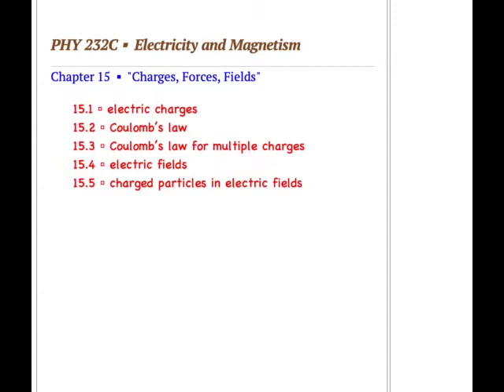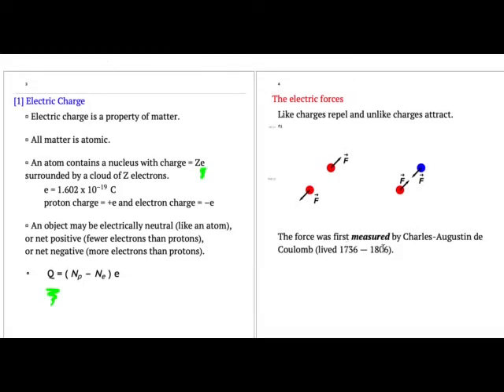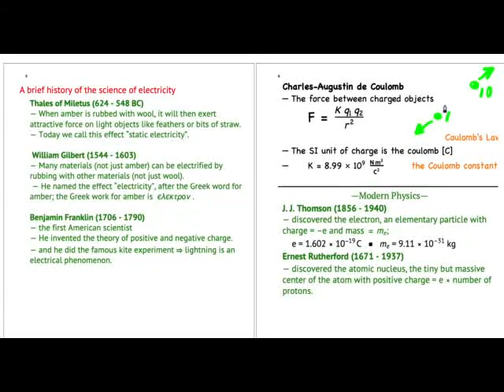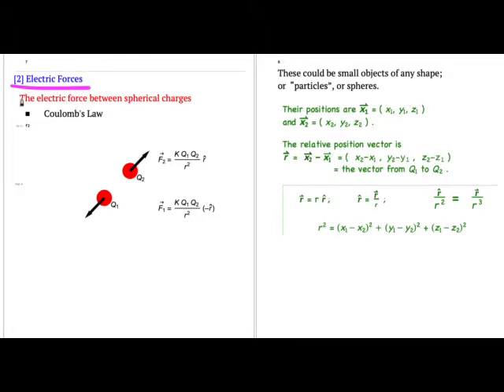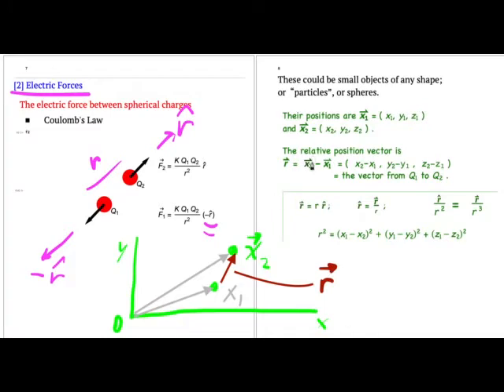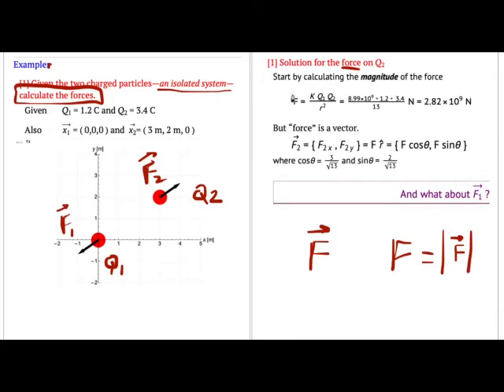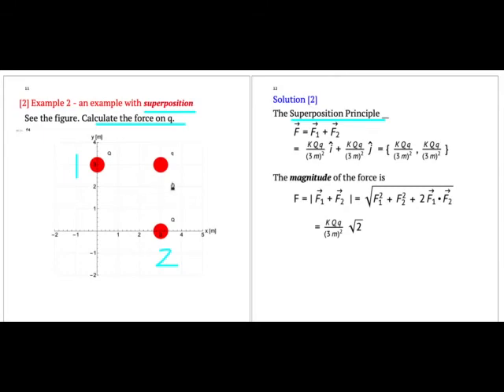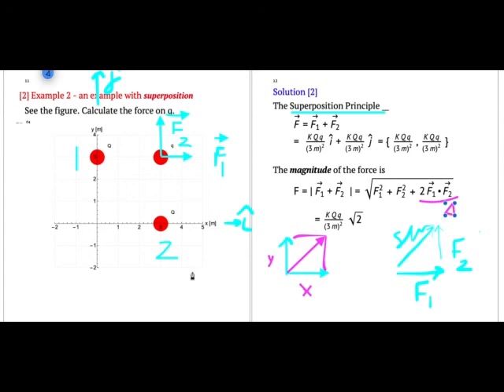PHY 232C - INTRODUCTION TO CHAPTER 15 - PART 1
PART 1 - ELECTRIC CHARGE AND ELECTRIC FORCE